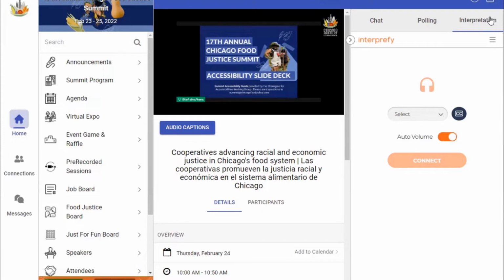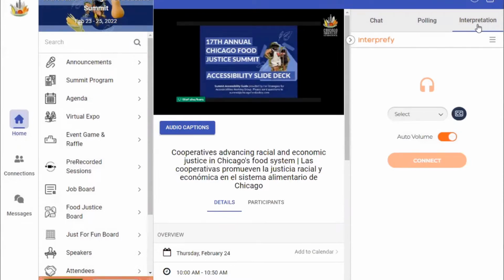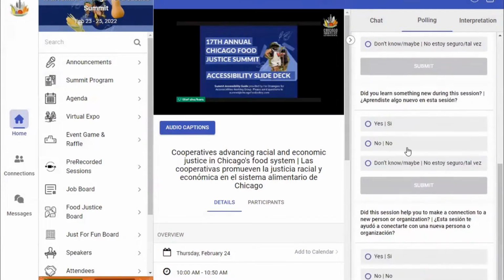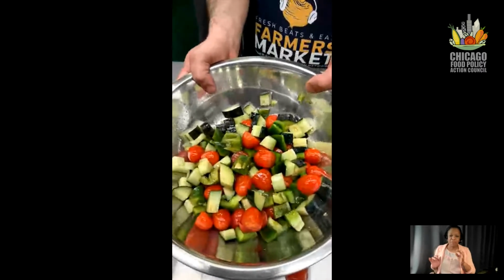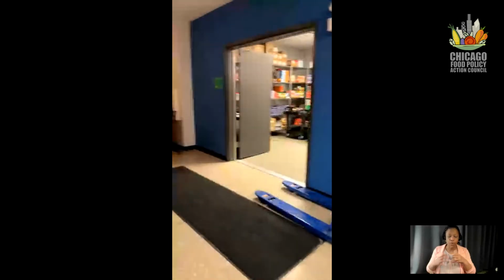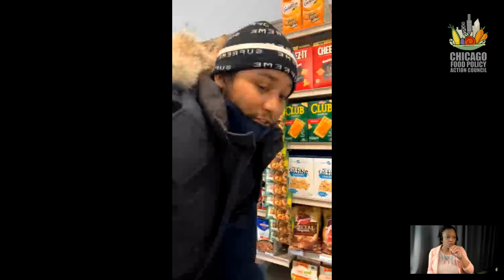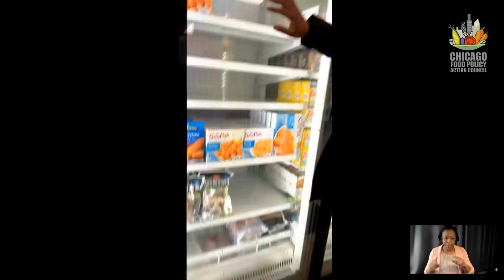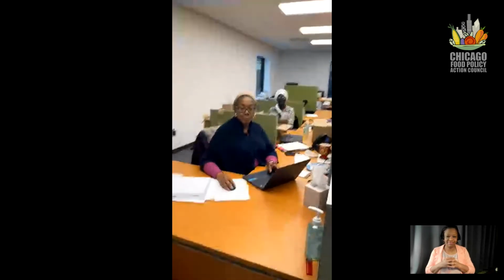IMAN Kitchen Table Talks: Fresh Market Edition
This session was presented during the Chicago Food Justice Summit, held virtually between February 23-25, 2022. The theme was Collective Care, highlighting stories of the revolutionary acts of care and kindness that took place in our communities.
Join Chef Gina and Community Organizer Ahmad from the Inner City Muslim Action Network (IMAN) live from the kitchen of the newly opened Go Green on Racine Fresh Markey. We will be facilitating a live workshop as we prepare a dish from our Market's menu, discuss our own personal journeys around food and healing, and share opportunities to get plugged into IMAN's work around food justice and food sovereignty.